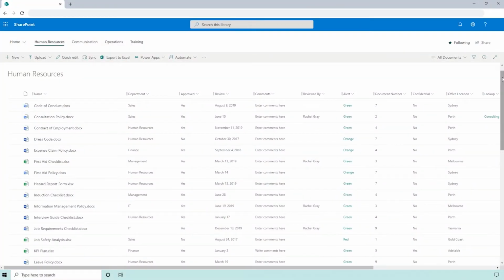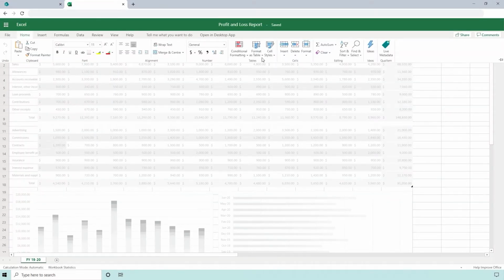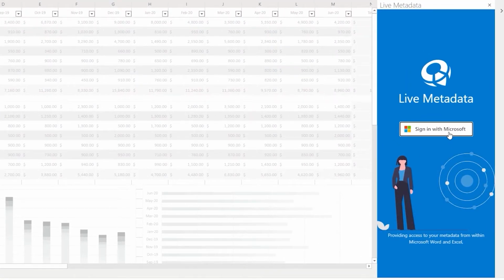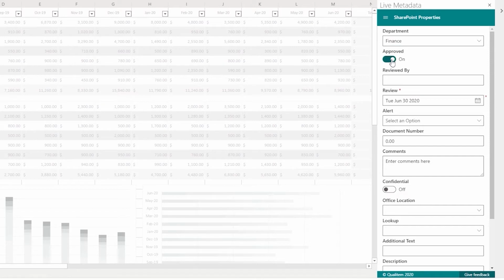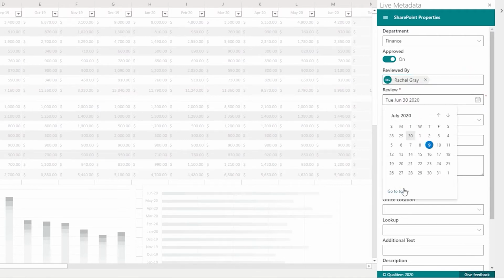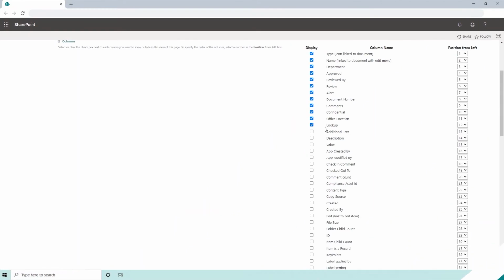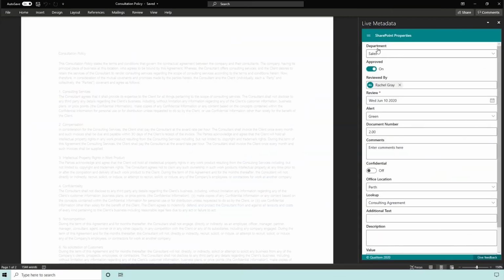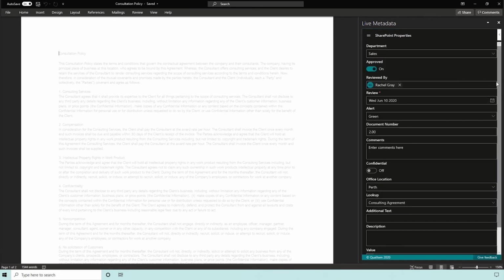Live Metadata - Overview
Managing your document metadata in SharePoint just got a whole lot easier! With Live Metadata you can add metadata from within your Microsoft Word documents and Excel spreadsheets.

== FOLLOW US ==

made with ❤ in Perth